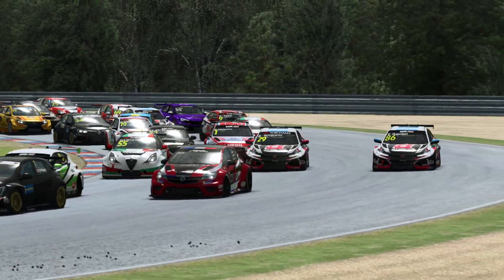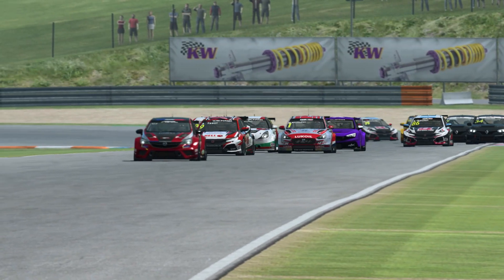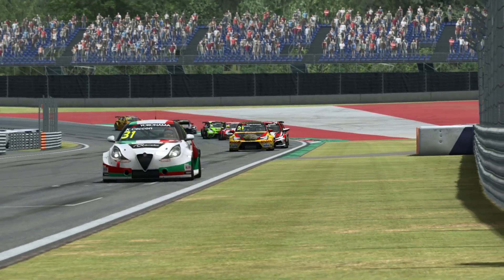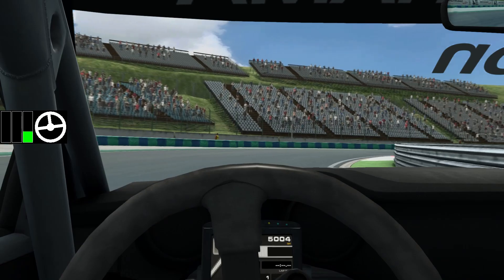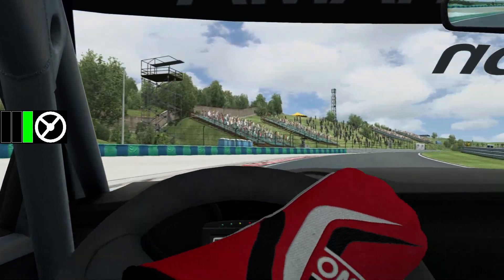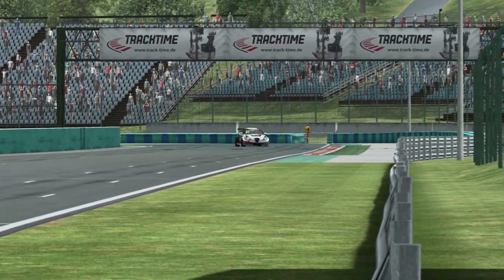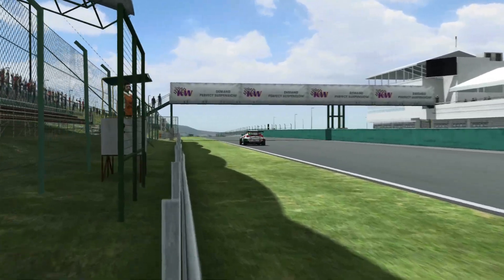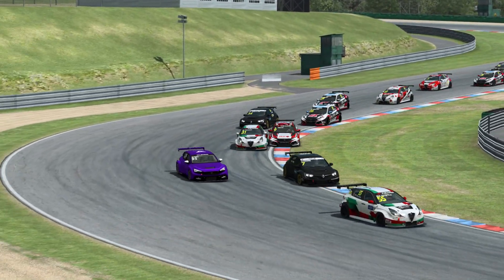Get Faster in Front Wheel Drive!! | RaceRoom Guide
Join myself, Chris Rogers, Sven from Zero to Hero and over 125 others in our new Discord Community - SCB Sim Racing Group - for RaceRoom chat, community races and more

Sign up for the KCG GT4 race at Nordschleife VLN

Hello everyone, Ben here and welcome back to the channel. TCR cars can be some of the most enjoyable and some of the most frustrating cars in sim racing, largely because they're front wheel drive, and take alot of getting used to if you're used to racing single seaters or GT cars.

So I'm delighted to be joined by Dennis Schops, a sim racer who is absolutely rapid in the TCR, to help identify the key things you have to do to be fast in this series.

Want to get faster in RaceRoom? Here's three easy ways you can improve your race pace